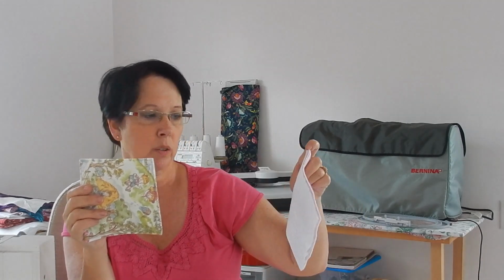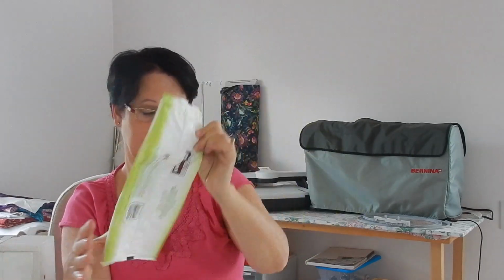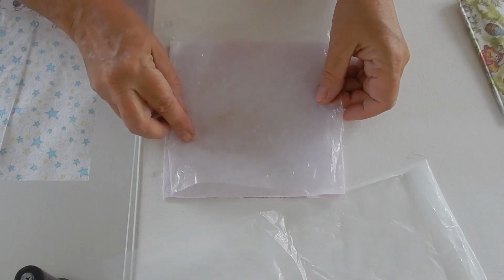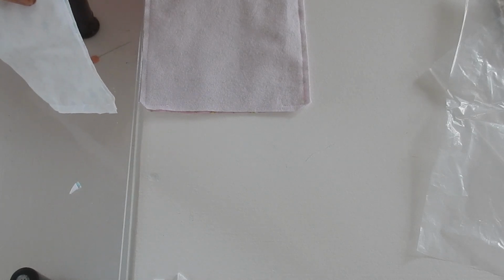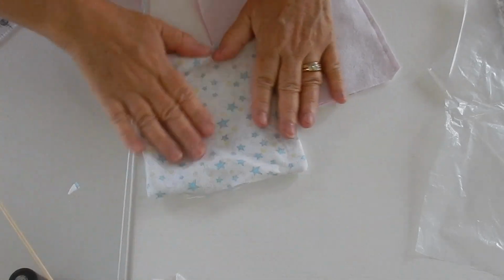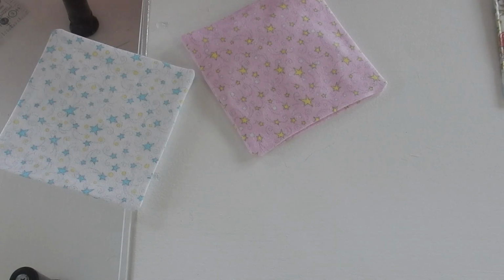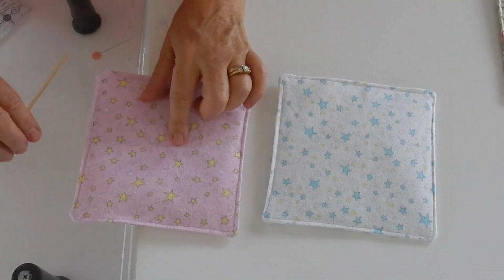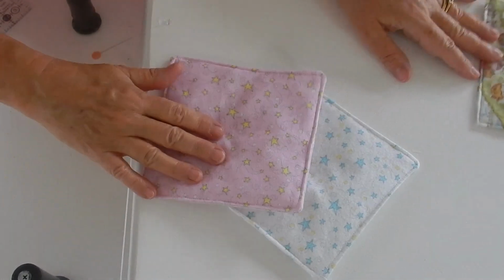Baby Toy - Super Fast & Easy!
Flannel Fabrics I used were from Michelle Palmer for Red Rooster Fabrics.